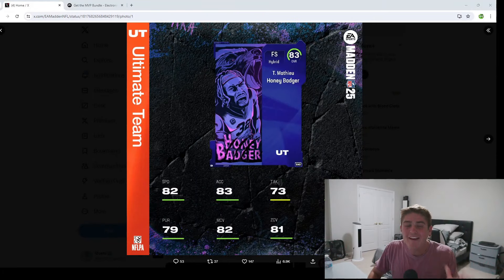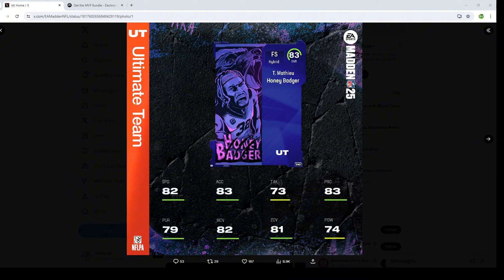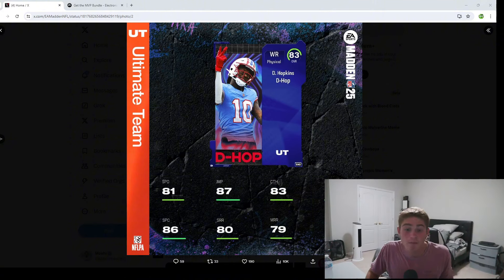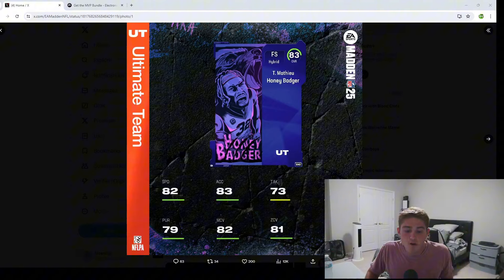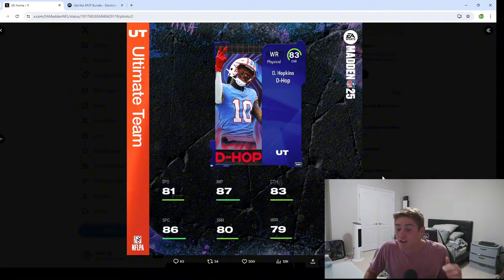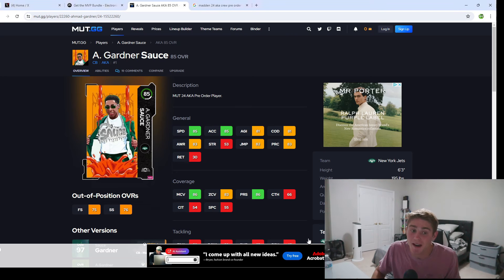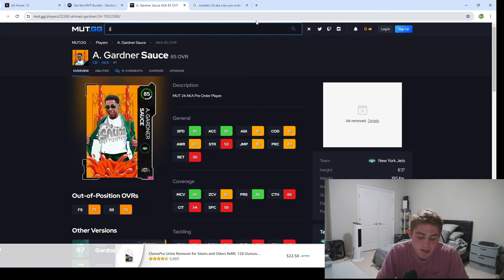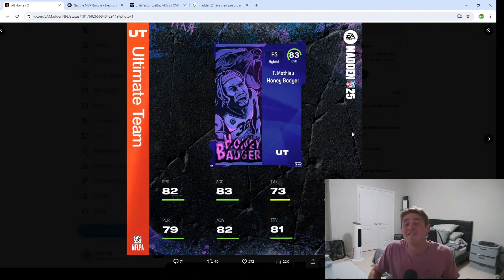MADDEN 25 PRE ORDER AKA CREW TYRANN MATHIEU AND DEANDRE HOPKINS REVEALED!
Stud Alert

Thanks for checking out my video. All season ill be dropping Madden 25 News! Featuring MUT 25 Gameplay, MUT 25 Pack Openings, several tips and methods on how to make coins in MUT 25 and Madden 25 Ultimate Team. If you want to see Madden 25 Gameplay and #1 Coin Making Methods In MUT 25 this is also your best source on YouTube!